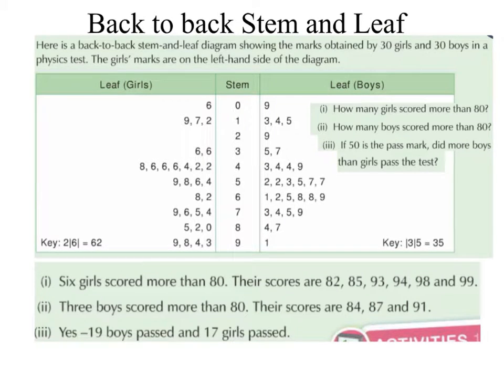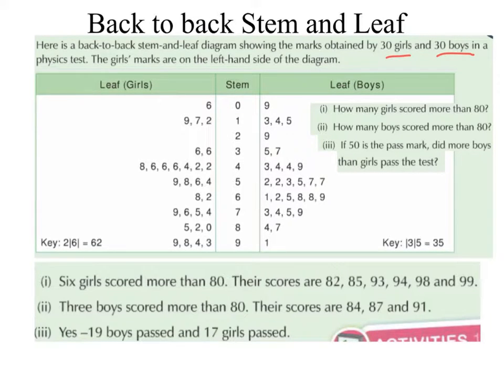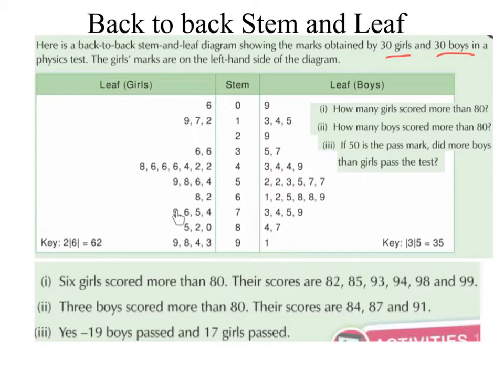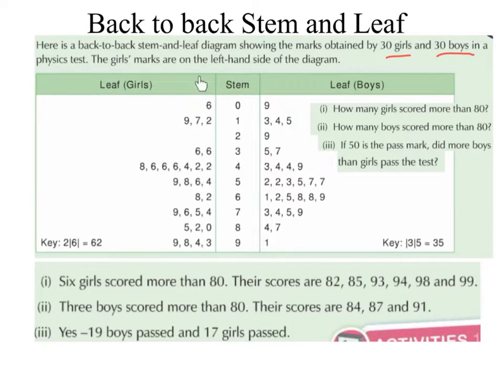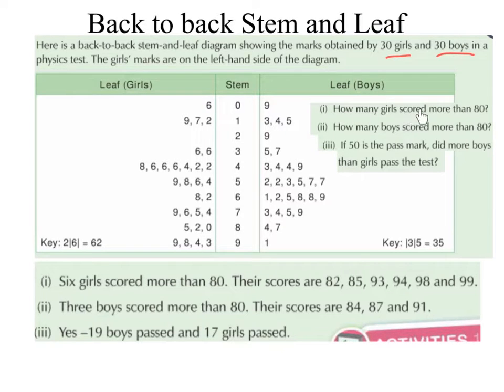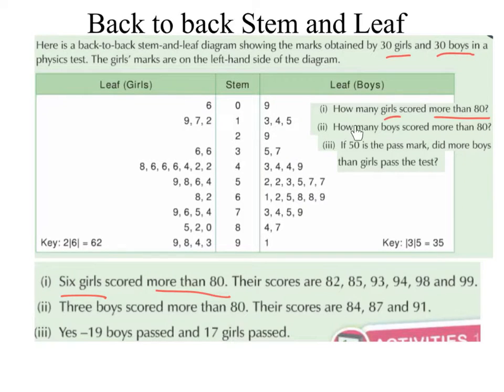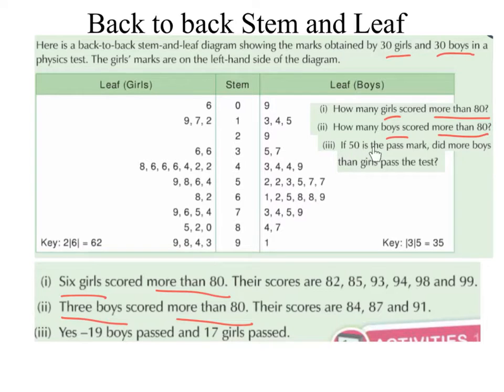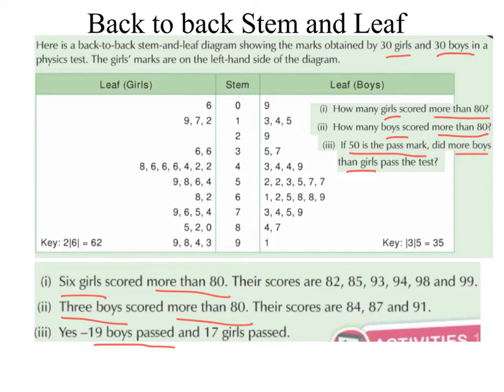LC OL back to back stem and leaf diagram